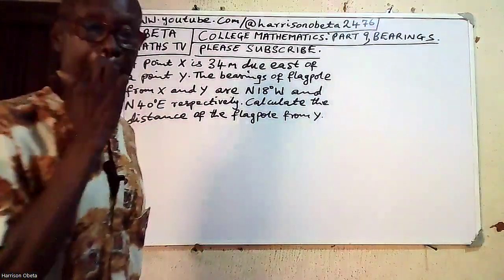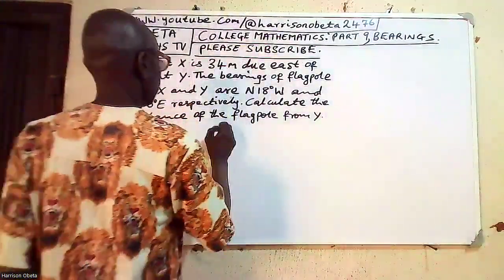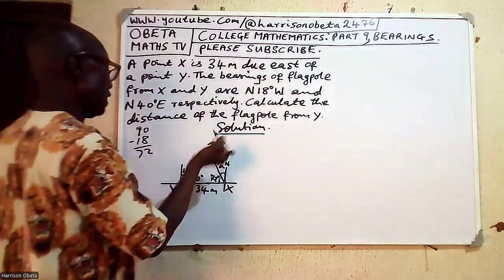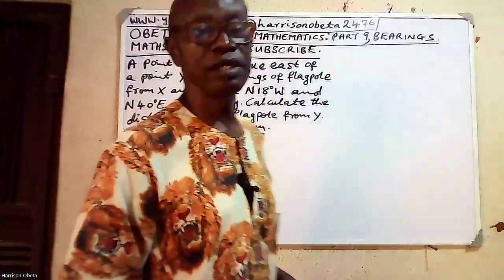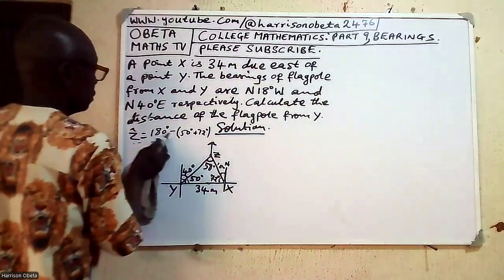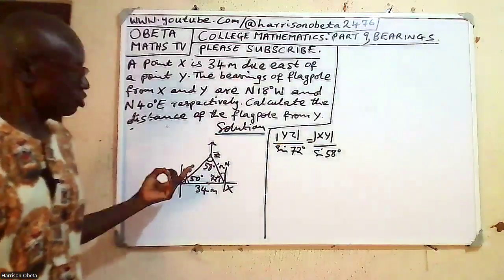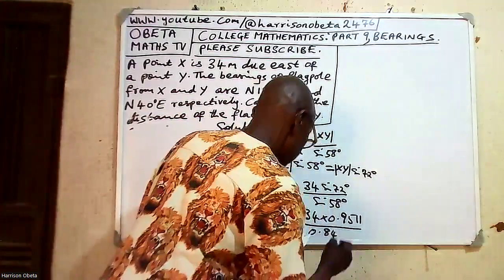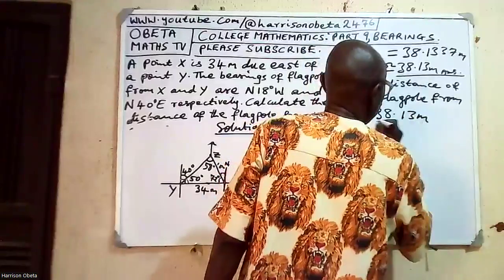COLLEGE MATHEMATICS: BEARINGS, PART 9- OBETA HARRISON.